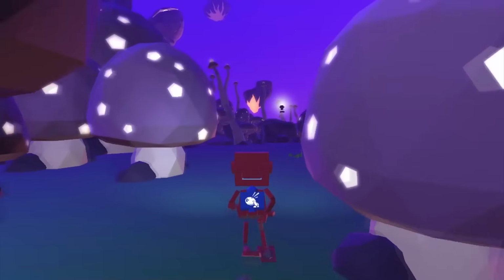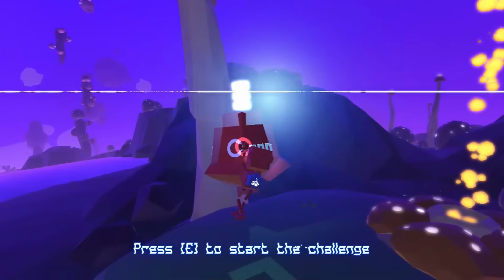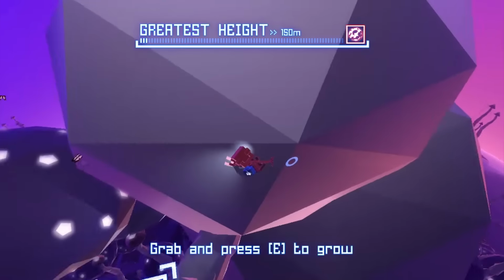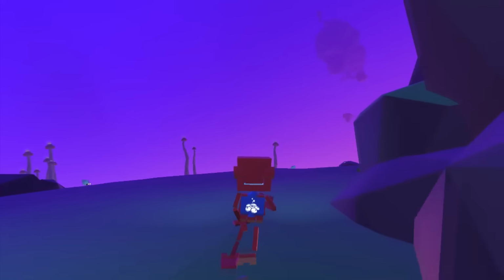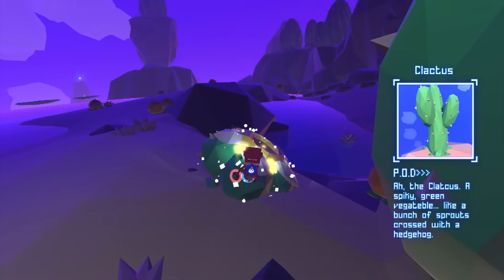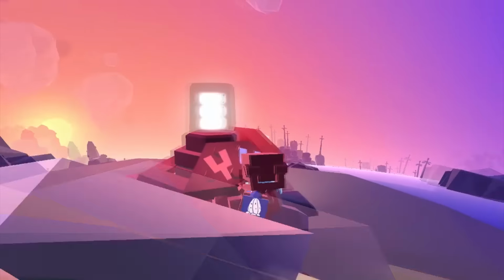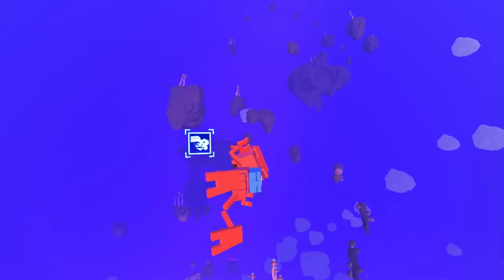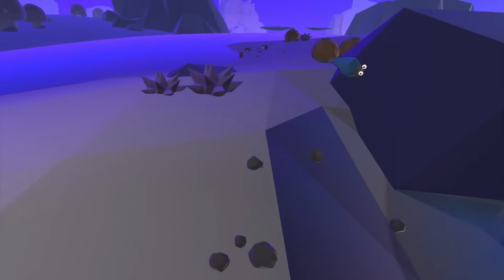Let's Play - Grow Up (part 2)